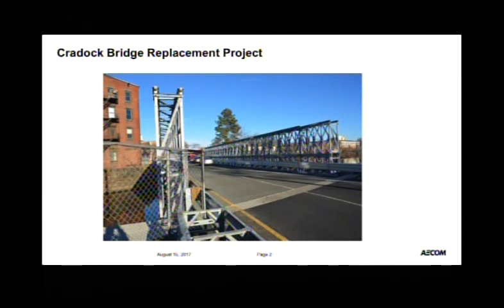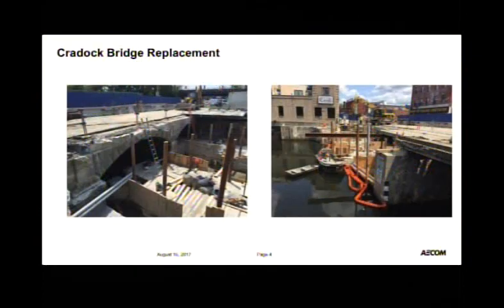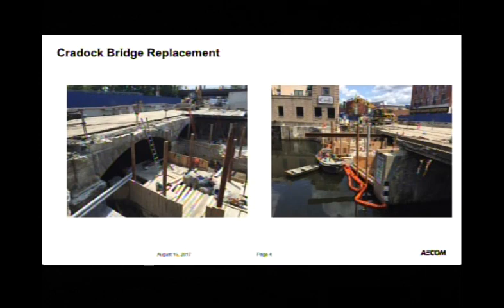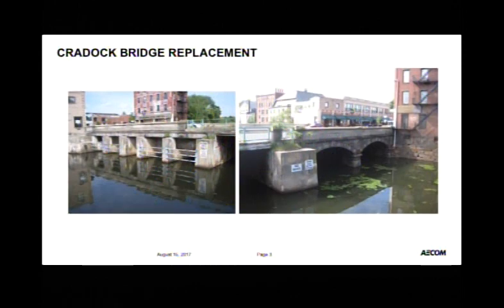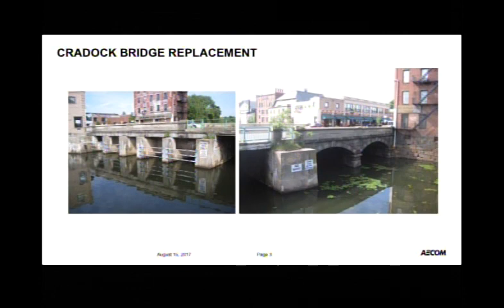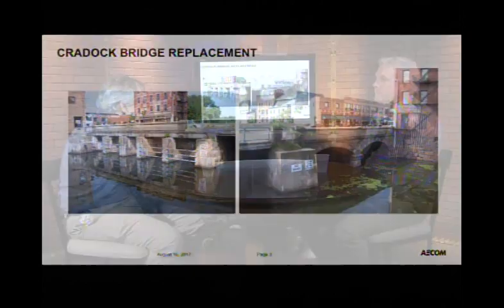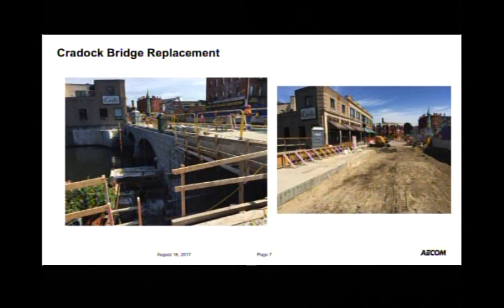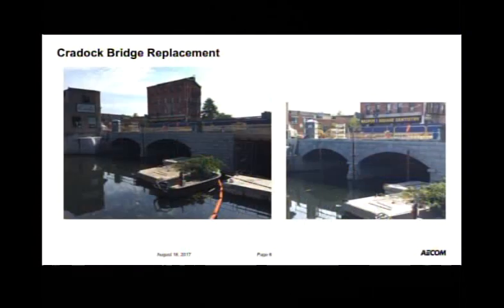Civil Engineering Today August 2017: Cradock Bridge in Medford MA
Joe Allwarden from AECOM discusses the design process and issues that needed to be addressed while designing the Cradock Bridge in Medford Massachusetts for MassDOT.